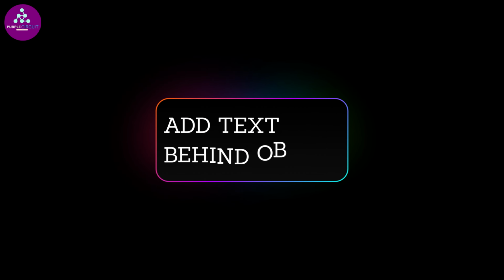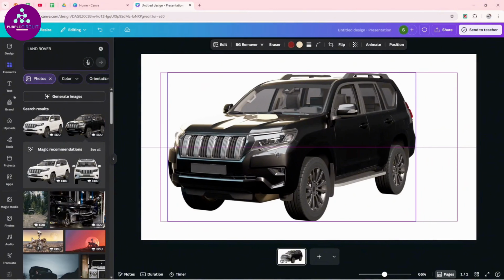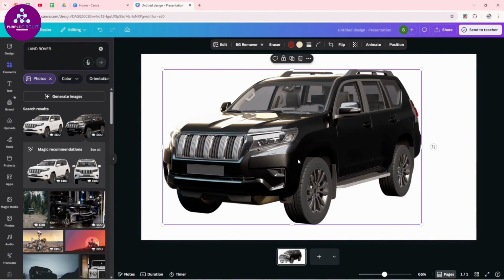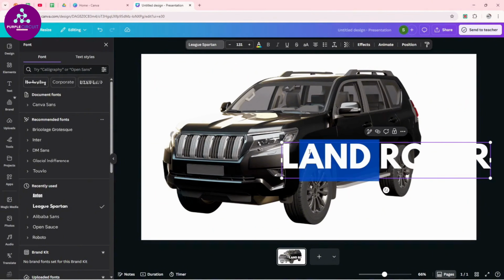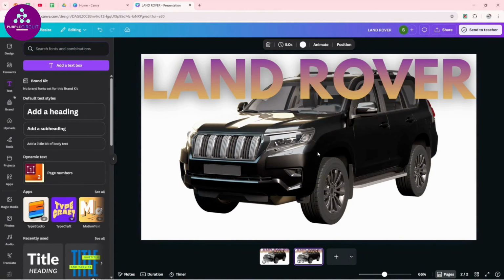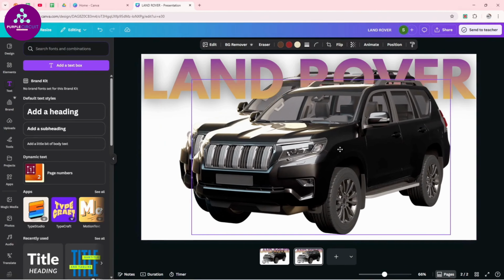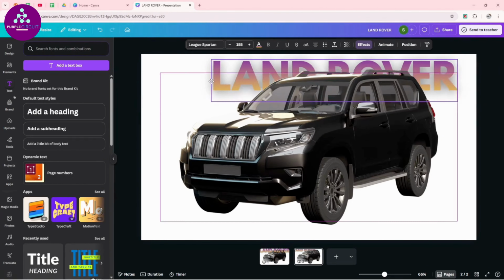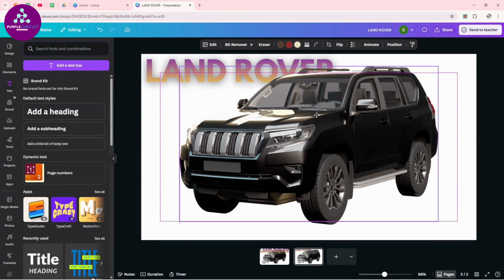How To Place Text Behind Anything Using Canva | Add Text Behind Images Using Canva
How to Add Text Behind Images Using Canva (Canva Tutorial)

00:00 – Introduction to Adding Text Behind Images in Canva
00:05 – Step-by-Step Guide to Placing Text Behind Images in Canva

Want to give your designs a creative flair? In this guide, we’ll show you how to add text behind images in Canva for a stylish and professional look. Whether you're designing social media posts, flyers, or website graphics, this technique will help your text blend perfectly with your images!